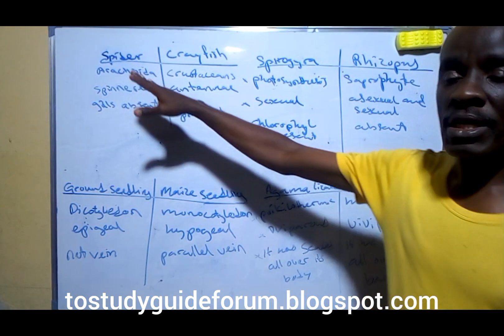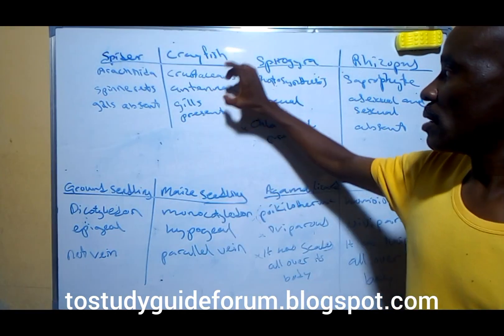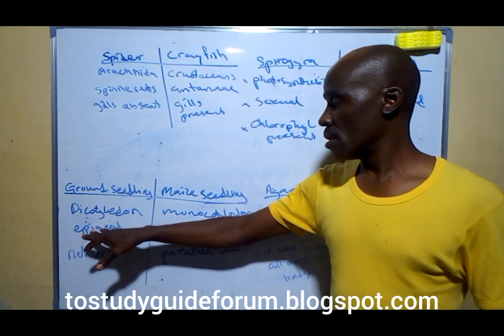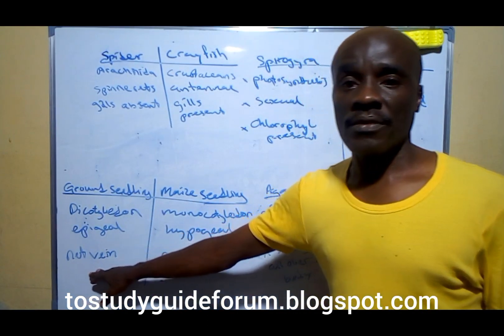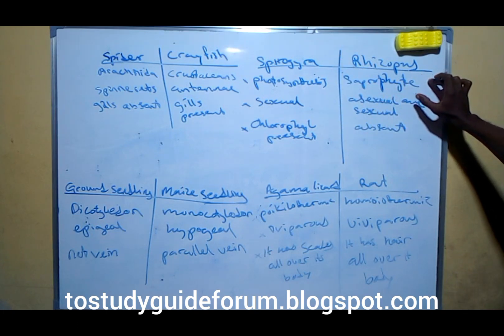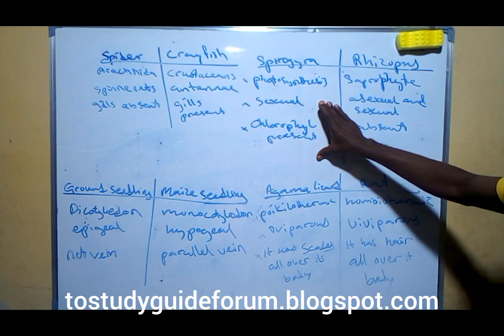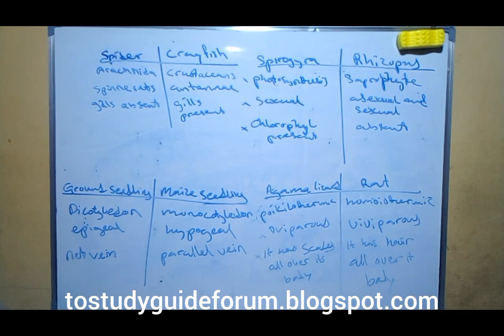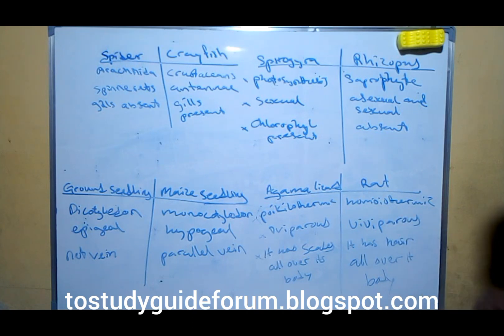2023 NECO BIOLOGY PRACTICAL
In this video, we are comparing some of the features of the specimens